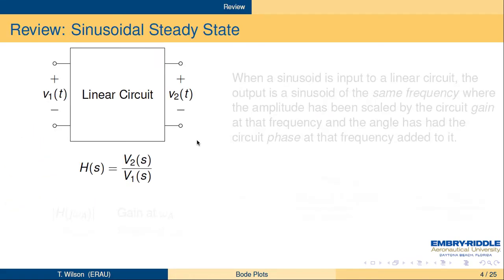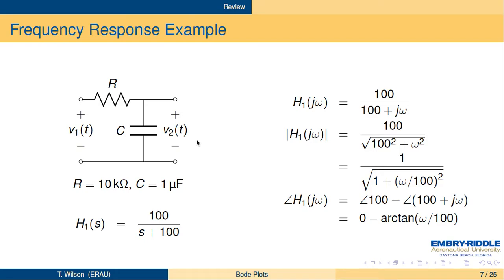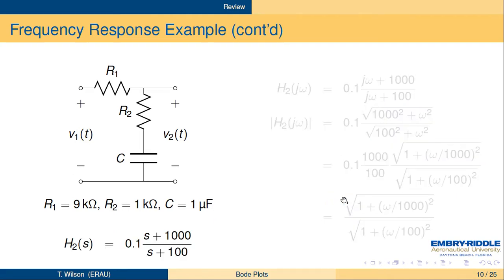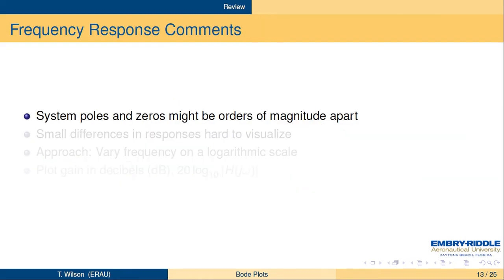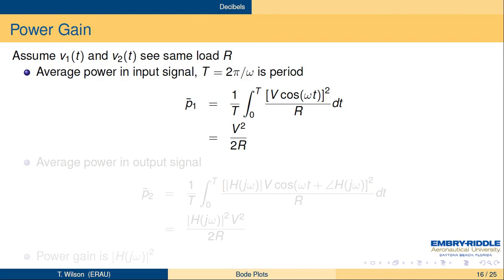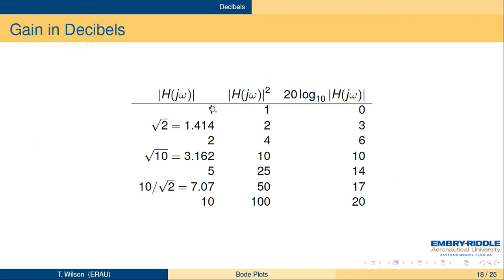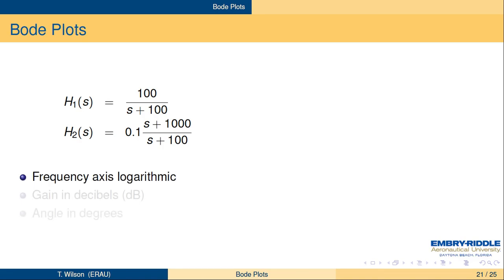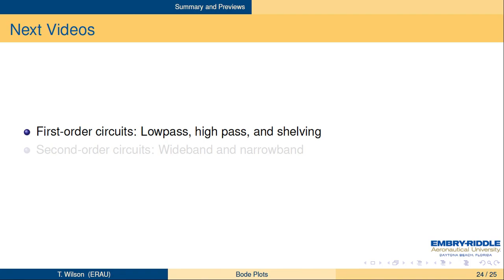M3V2a Bode Plots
Bode plots of circuit frequency response, including discussion of decibels.